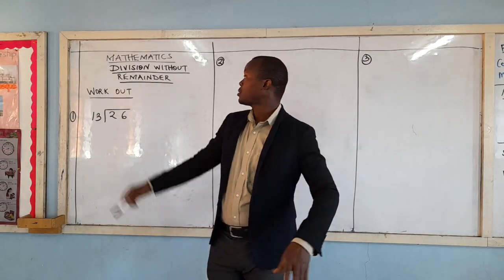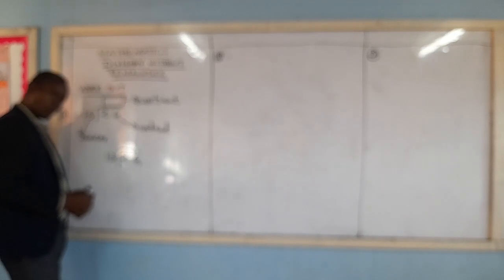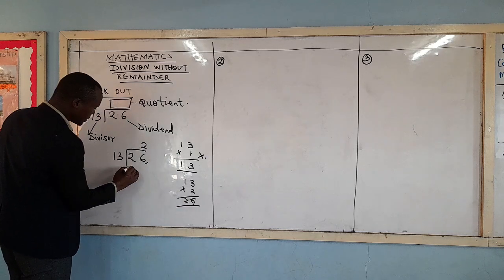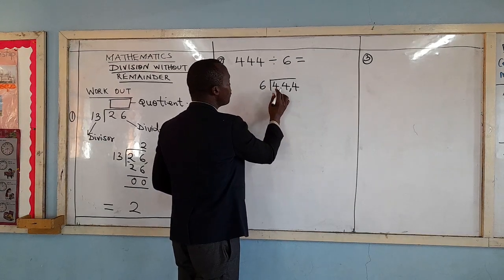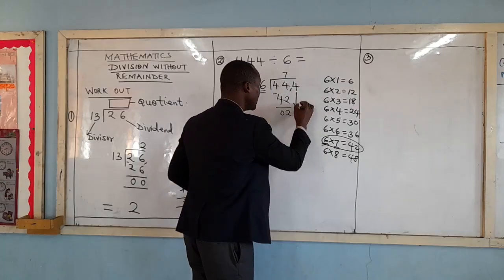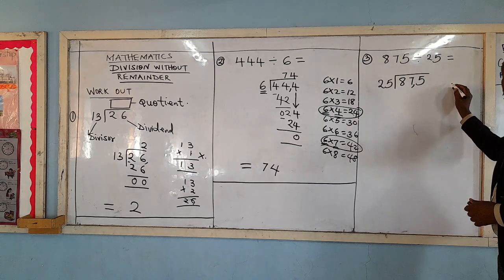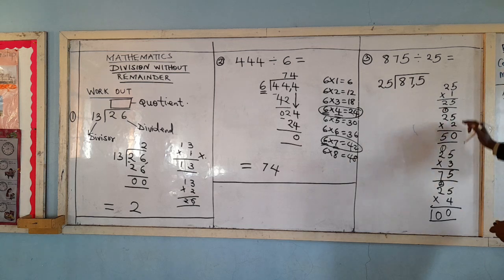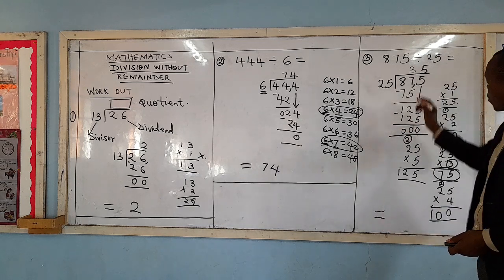Grade 5 Mathematics Division without Remainder Made easier with Mwalimu Omosa